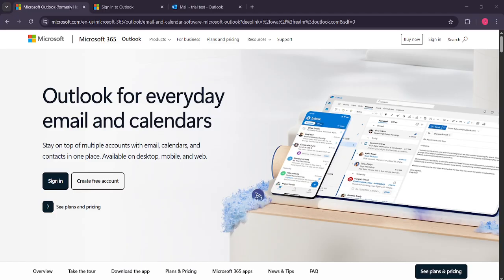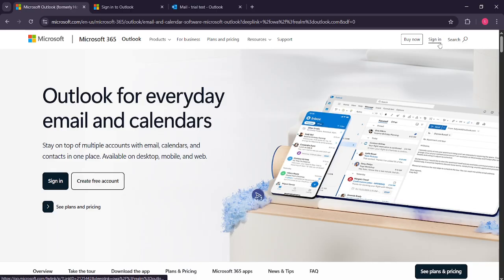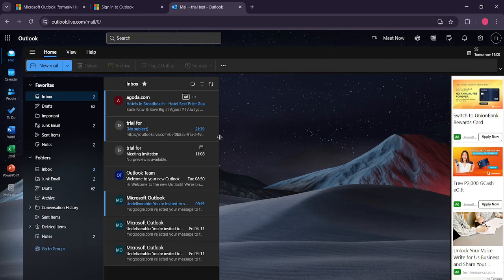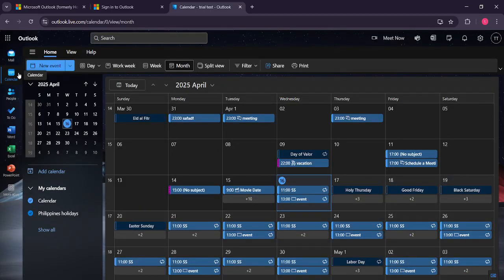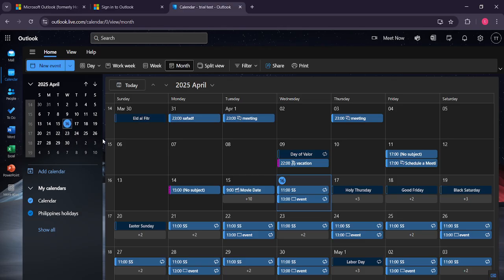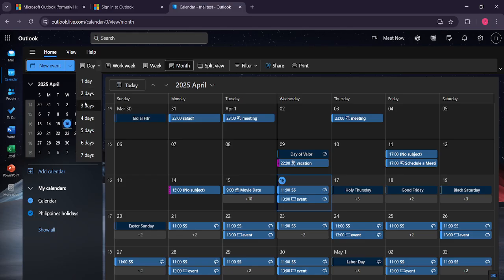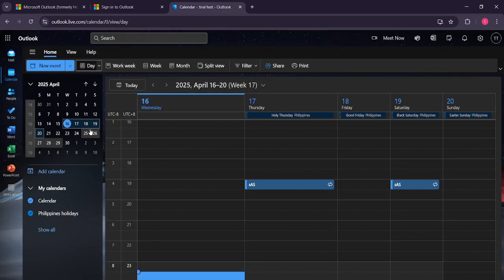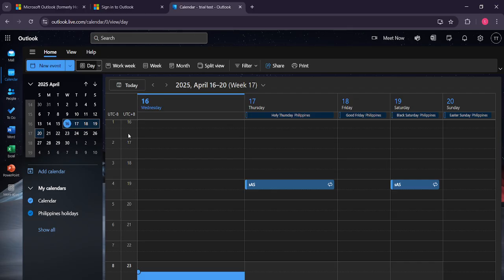How To Select Multiple Days on Your Microsoft Outlook Calendar [2025 Full Guide]